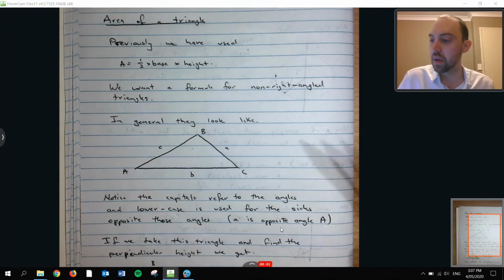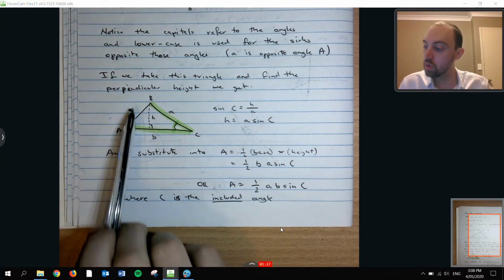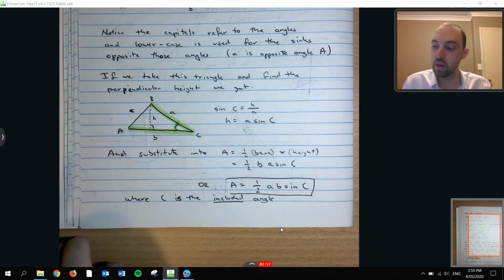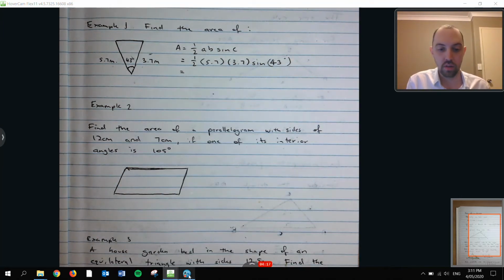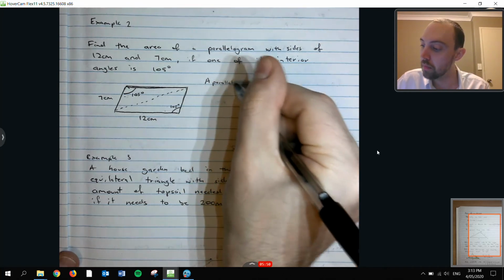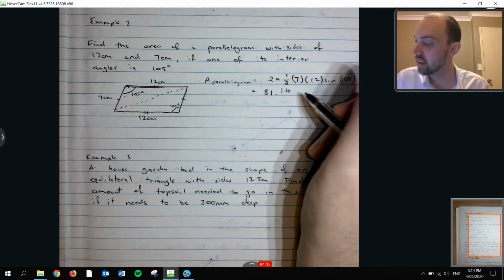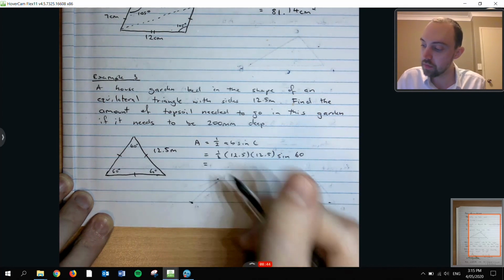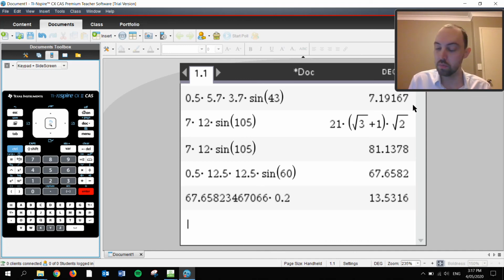Area of Triangles Using Sine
We take a look at an incomplete proof for the formula Area = 1/2.a.b.sin (C) for non-right angled triangles and a few examples using it.